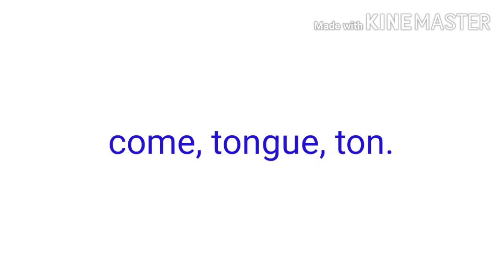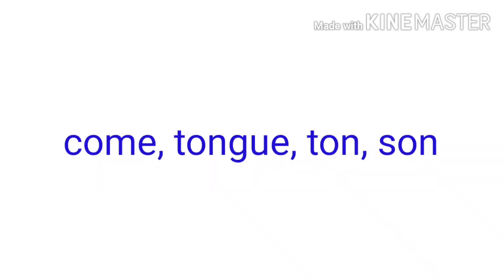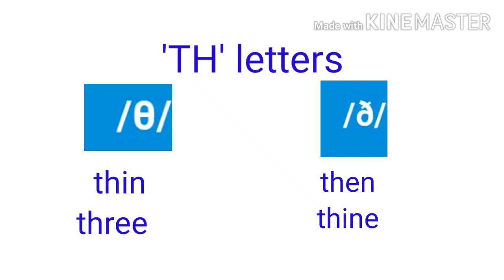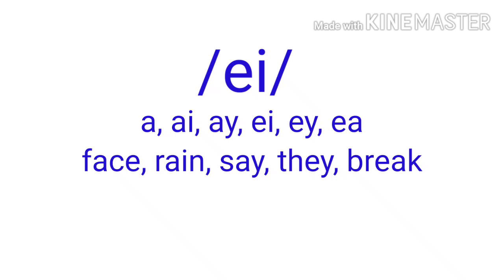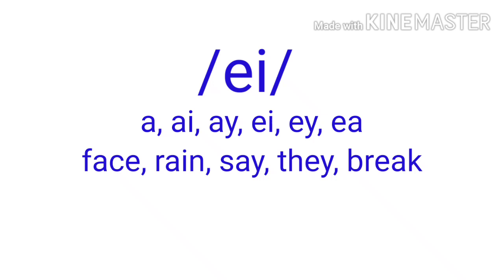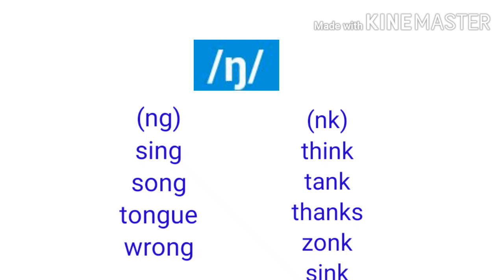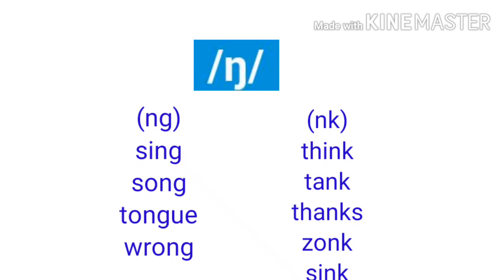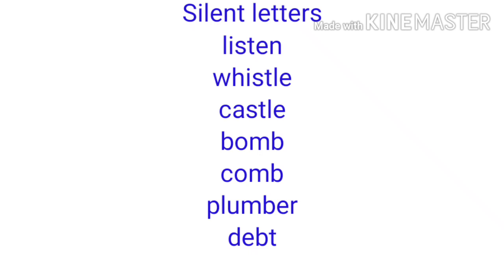Oral English Test . Tips and Tricks to passing Oral English Test. Online Lessons English Lessons.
How to pass Oral English Test
Oral English Test
Tips to passing oral English test.
Education
English Language
English
IELTS
IELTS test
waec Direct
Jamb caps
google
youtube lessons

NECO English language paper
 NECO English language past questions and answers.
NECO 2022
GCE English Language Past Questions and Answers.
GCE 2022